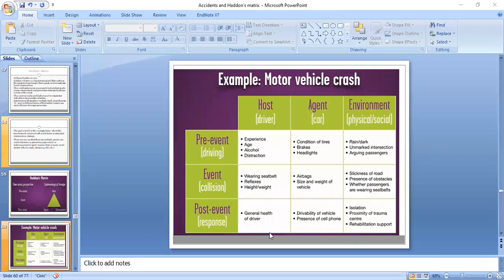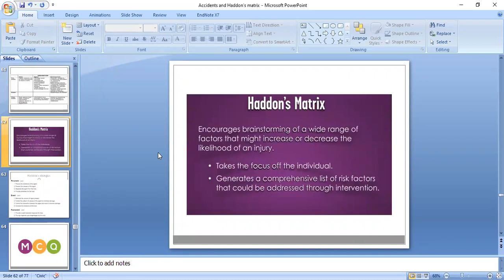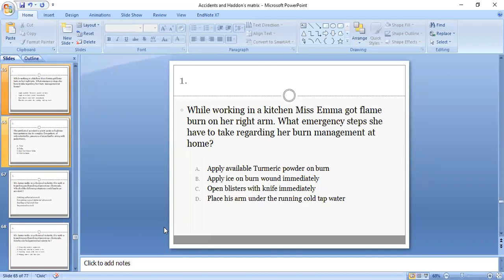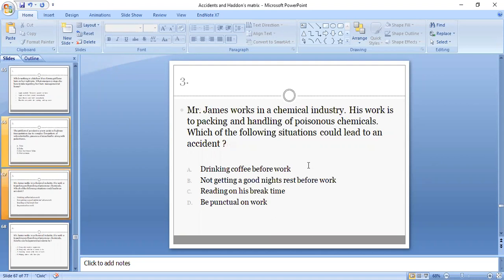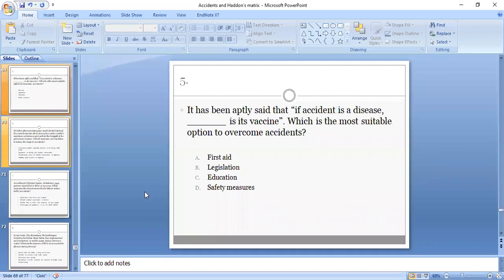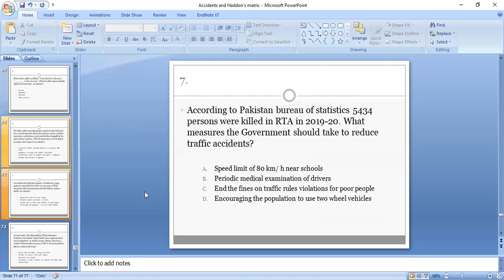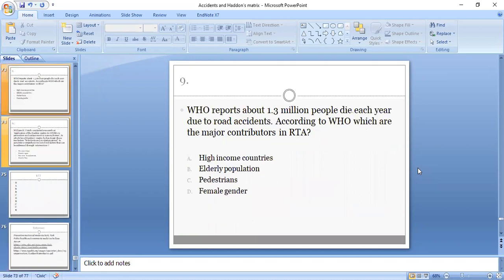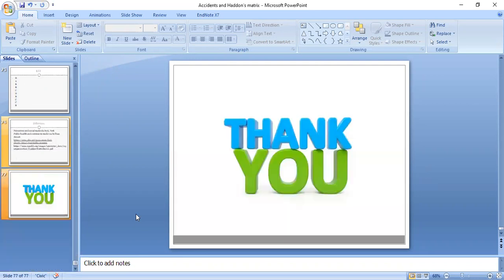Accidents & Haddon's matrix (part 2)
By:
Dr. Muhammad Awais Gill
Post-graduate resident, FCPS
Community Medicine
KEMU
Supervisor:
Prof. Dr. Saira Afzal
MCPS, FCPS, MPH, PHD
Dean of public health & Community Medicine
King Edward Medical University
Lahore